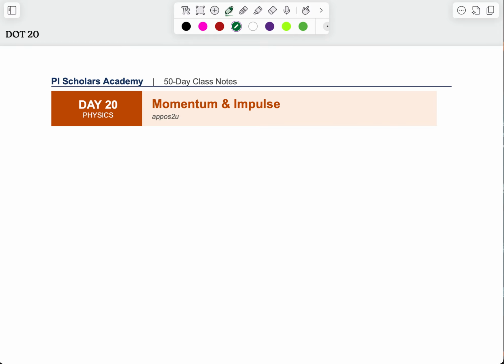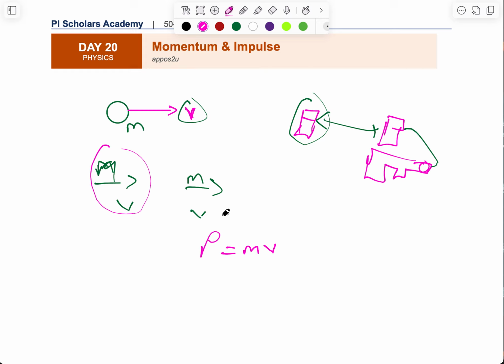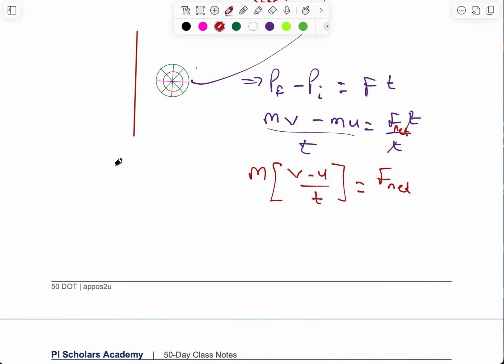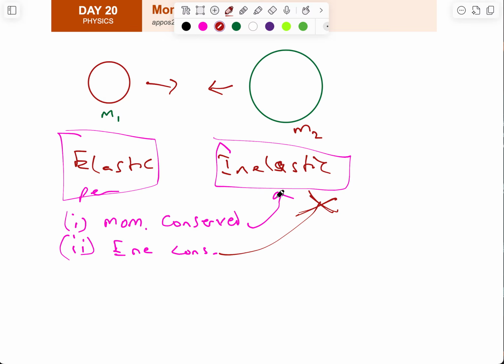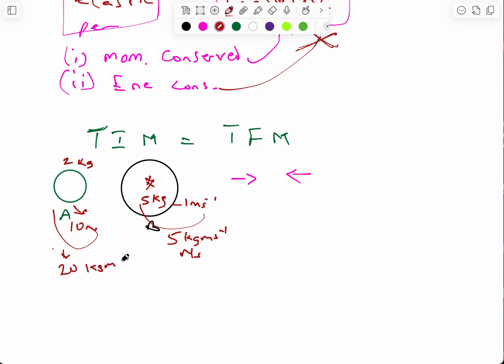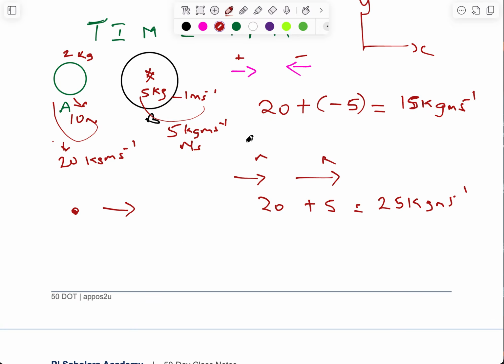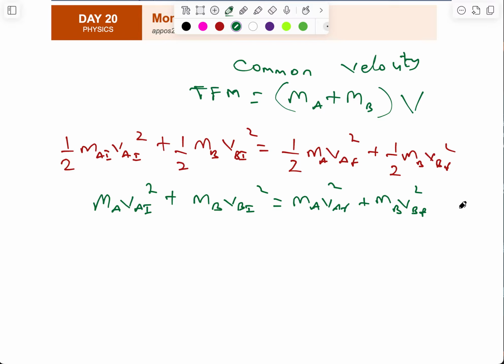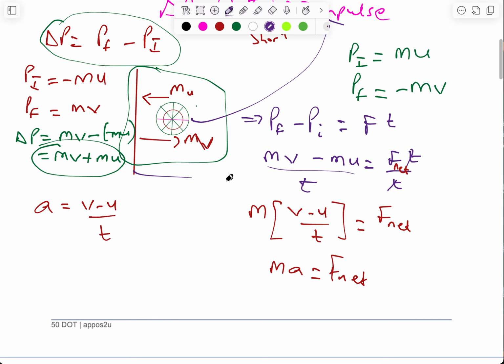Momentum and Impulse | Conservation, elastic vs inelastic collisions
Welcome to Day 20 of the 50 Days of Tutelage series. This lesson explores what happens when objects crash, push, or interact with one another. We break down the mathematical relationship between an object's mass, its velocity, and the forces that bring it to a halt or change its direction.
We walk through the core concepts in a simple, step-by-step flow:
• What is Momentum?: Defining linear momentum as the measure of an object's mass in motion. It is a vector quantity calculated using the formula: Momentum (p) = mass (m) x velocity (v).
• Impulse and Force: Understanding impulse as the change in momentum caused by a force acting over a specific time interval. It is calculated as: Impulse = Force x time, which directly connects to Newton's Second Law.
• The Conservation of Momentum: Exploring why the total momentum of a closed system remains constant before and after a collision, meaning Total Initial Momentum = Total Final Momentum.
• Elastic vs. Inelastic Collisions: Differentiating between elastic collisions (where both kinetic energy and momentum are conserved) and inelastic collisions (where momentum is conserved but some kinetic energy is lost as heat or deformation).